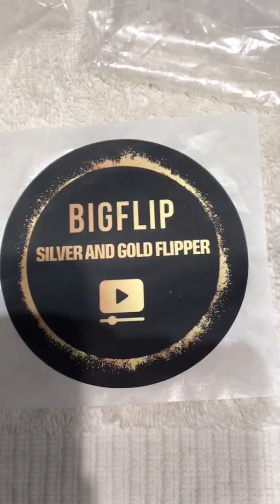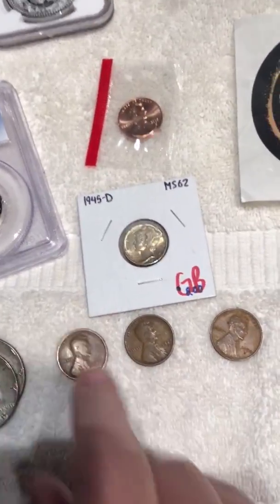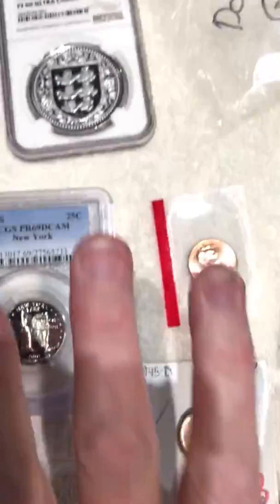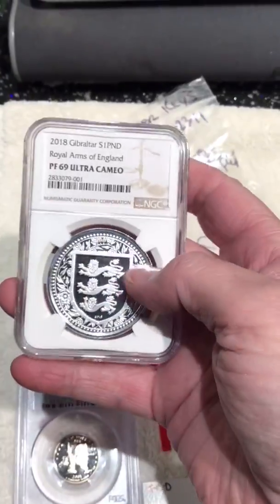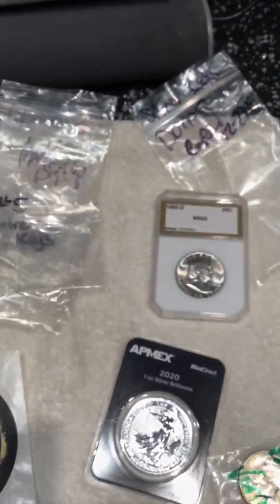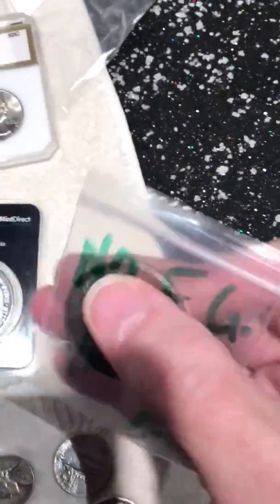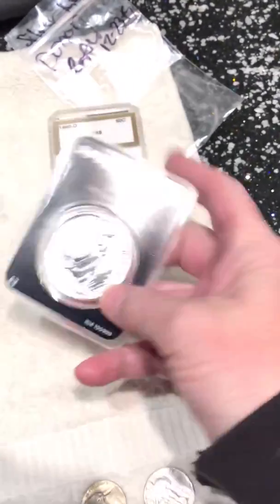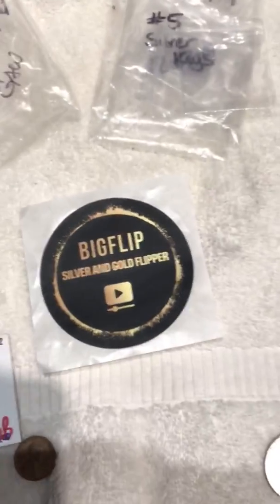1/1/2020 Mail Call Shout Out BIGFLIP & Robin Detects HAPPY NEW YEAR!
Dec 23rd was an epic day for in two streams. We owe a big debt of gratitude to Robin Detects and to BigFlip and his team.